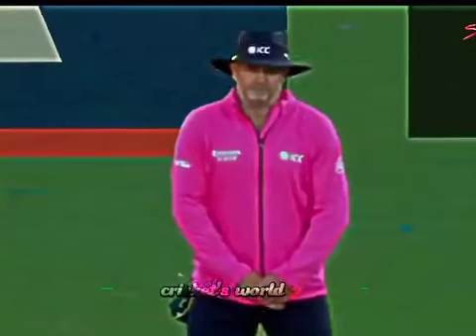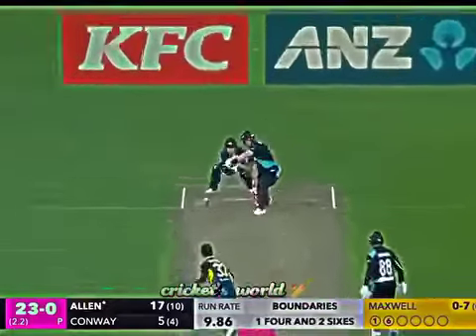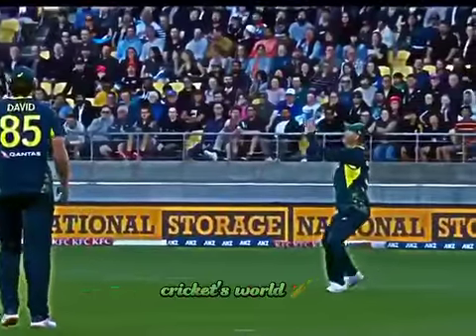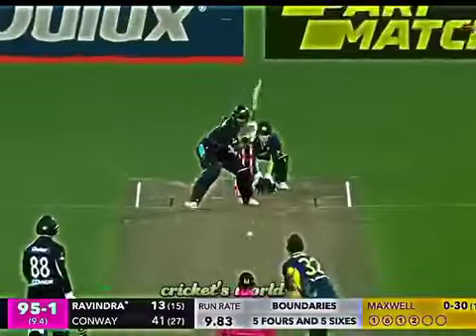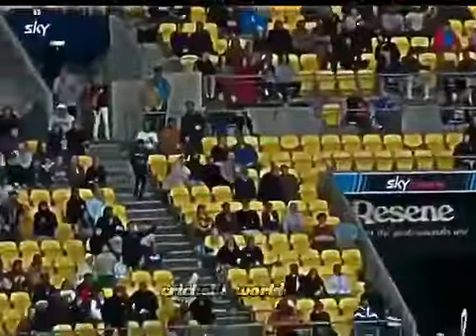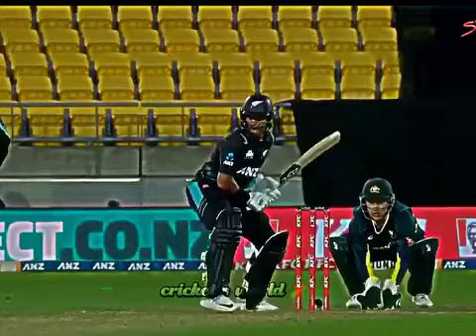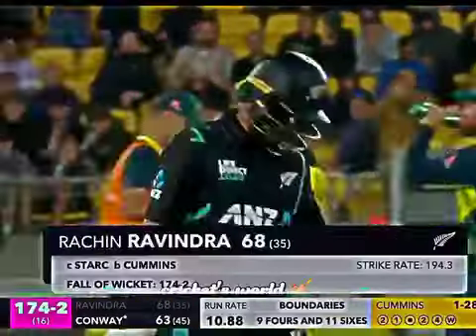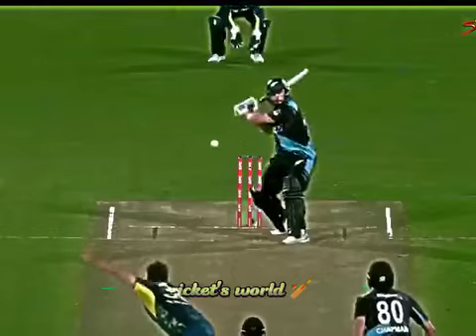Nz vs Aus t20 1st inning 🫨💪